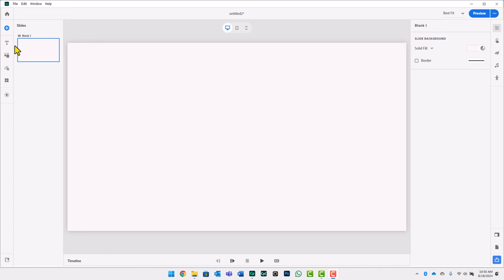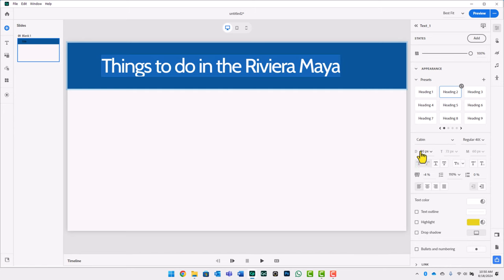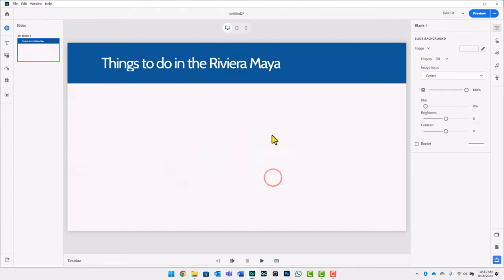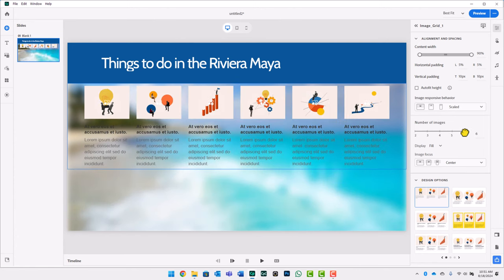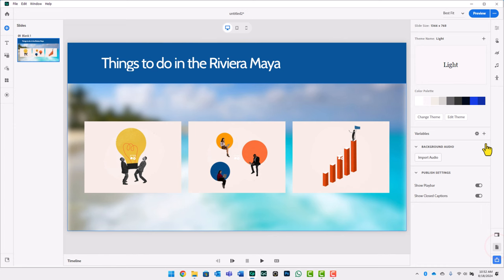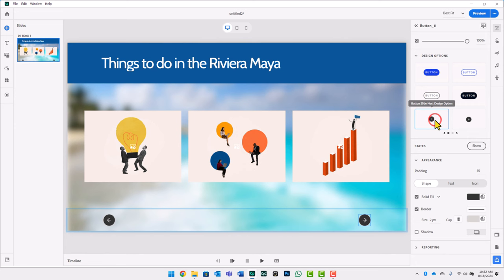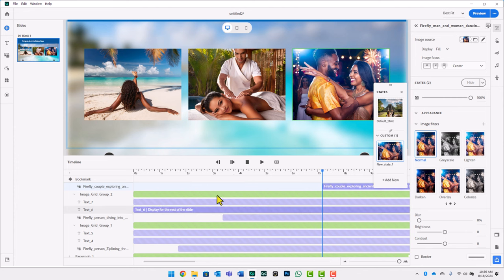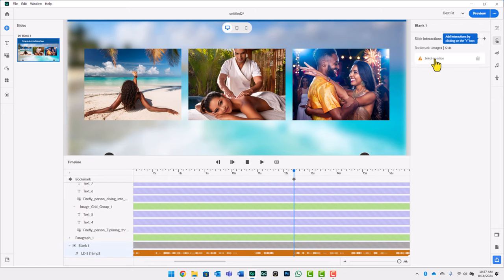All-New Adobe Captivate - Create an Animated Slideshow with Multistate Images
In this video, I show you how to use multistate images to create an animated slideshow in the All-New Adobe Captivate. All-in-One Members of my YouTube channel can download this project file for themselves. You can find the link to download

00:00 Introduction
01:07 Add title block
01:57 Add a background image
02:33 Add image grid block
03:18 Add button block for navigation
03:47 Replace default images with my own
04:23 Add slide audio
05:17 Adjust the appearance of the images on the timeline
06:24 Add your additional images as states
07:36 Trigger additional image states using bookmarks
09:58 Test preview
10:31 Add animations to the images and states
11:41 Preview final slide